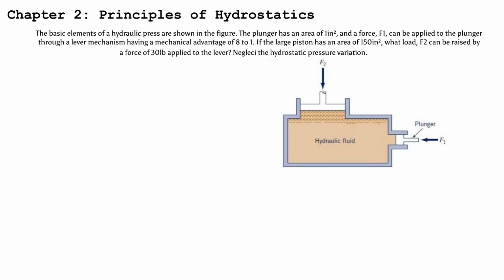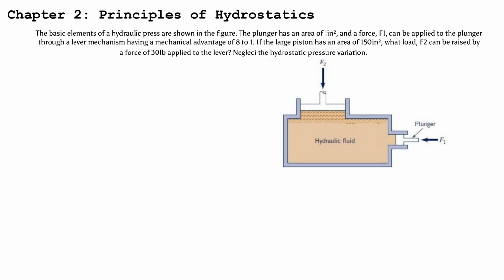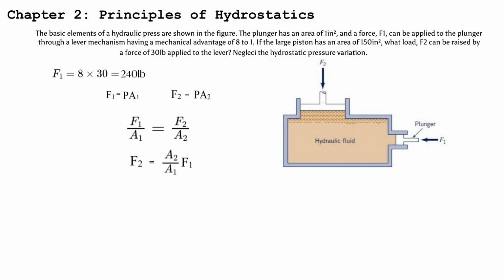𝙿𝙾𝚂𝙰𝙳𝙰𝚂 𝚊𝚗𝚍 𝙿𝚁𝙰𝙲𝙰𝙻𝙴|𝗩𝗮𝗿𝗶𝗮𝘁𝗶𝗼𝗻𝘀 𝗶𝗻 𝗣𝗿𝗲𝘀𝘀𝘂𝗿𝗲|#1|2 𝙱𝚂𝙰𝙱𝙴-𝙱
Please watch our lecture video on Principles of Hydrostatics: Variations in Pressure

Variations in pressure in fluid mechanics refer to differences in pressure within a fluid caused by changes in flow velocity, fluid density, or the presence of obstacles. Understanding and measuring these pressure variations is important in many applications, such as designing hydraulic systems and predicting weather patterns.

In this problem, we’ll look at how to calculate the load, given by the force applied to the lever.